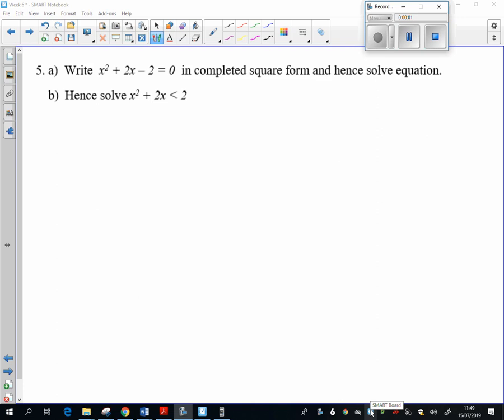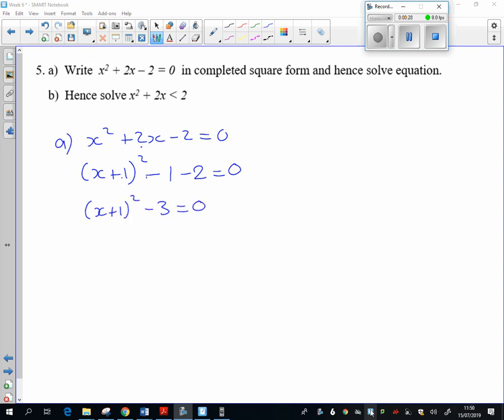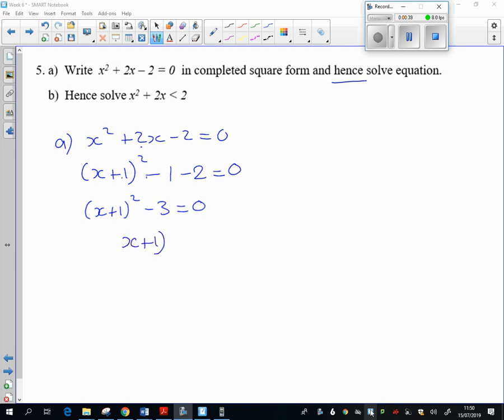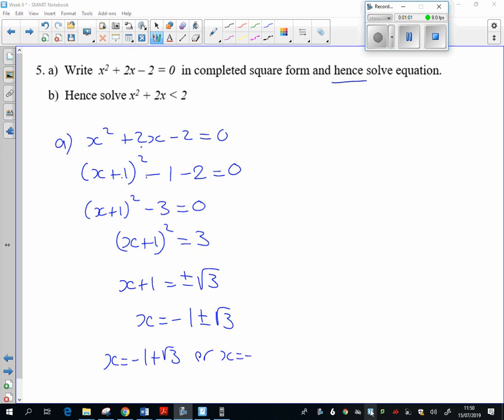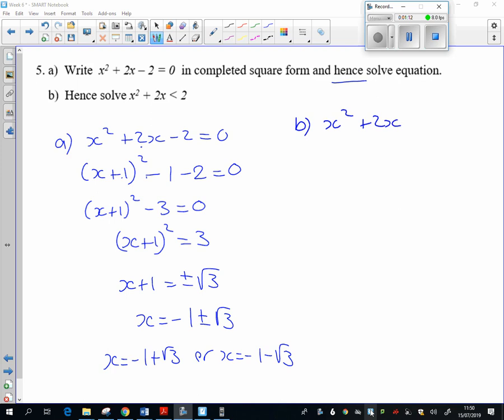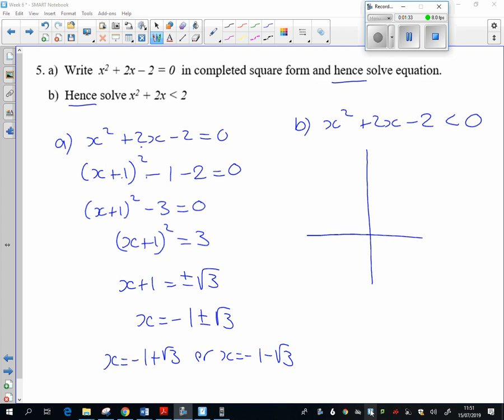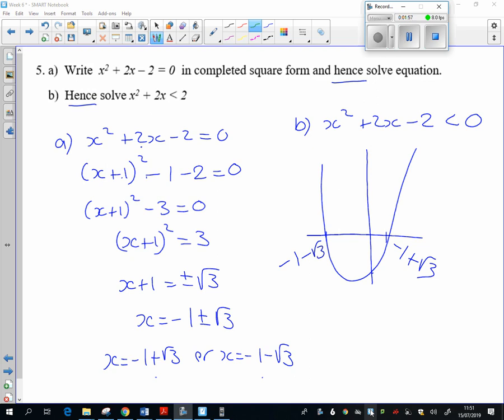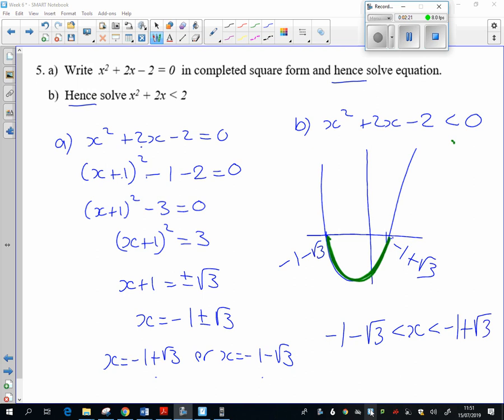Week 6 Q5